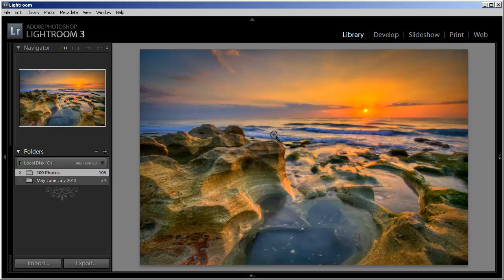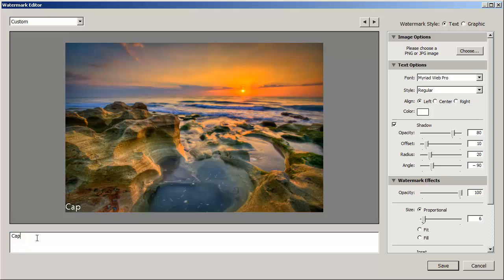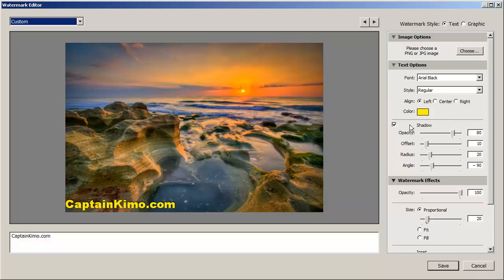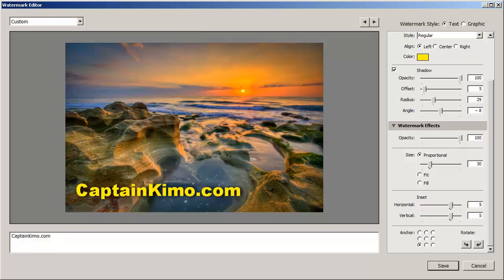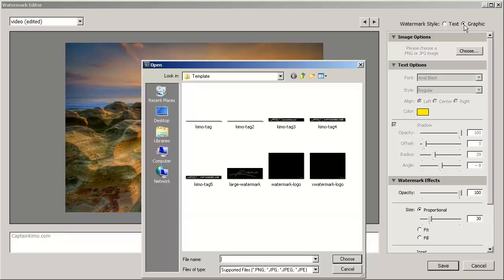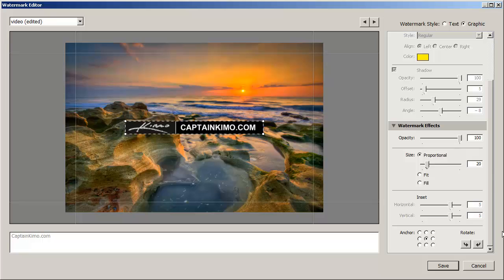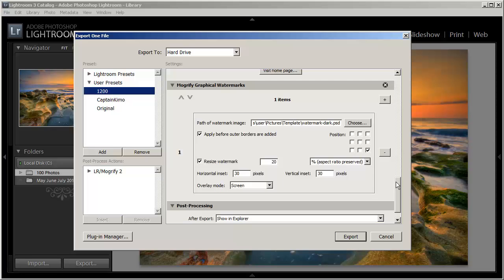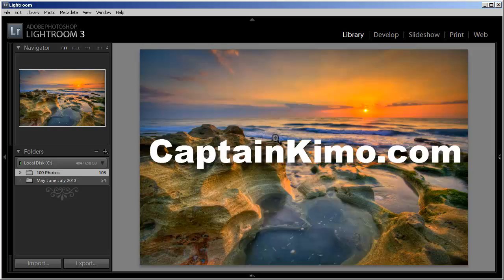Adobe Lightroom Watermark Signature Video Tutorial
- I thought I would do a quick video tutorial to show photographers how I do my watermarks in Abobe Lightroom.